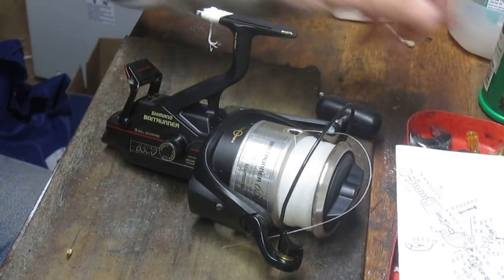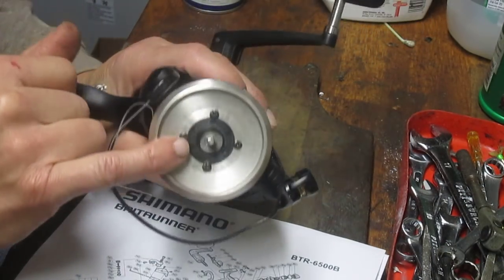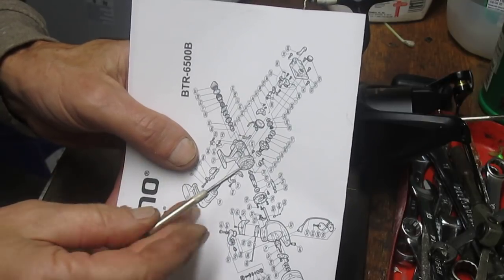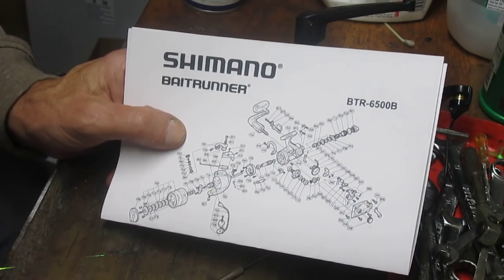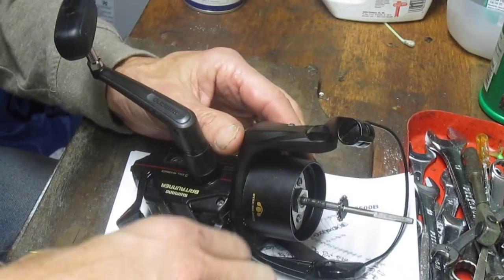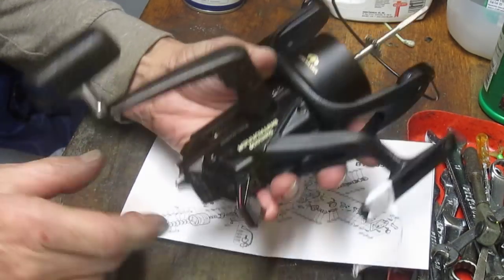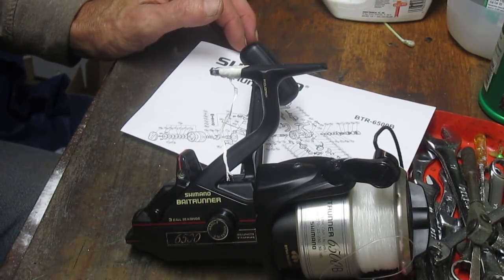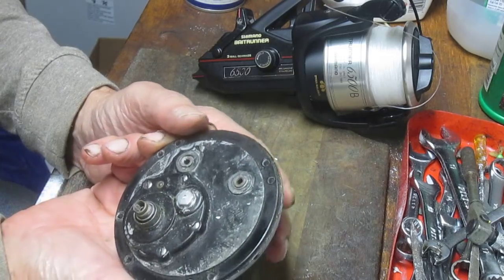How to fix a sand swamped fishing reel - plan of attack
This video shows the steps in planning the rebuild of a sand swamped reel.  It reviews how san infiltrates a fishing reel and what steps are needed to clean and rebuild the reel.  Sand is the worst enemy of a reel and often a nightmare in the rebuilding process.  Here is what I do when one comes in to my shop.
I have been servicing fishing reels for over 20 years and am sharing my experiences here.  If you enjoy the video, please "like" it.  Questions?  Comments?  I reply to all.